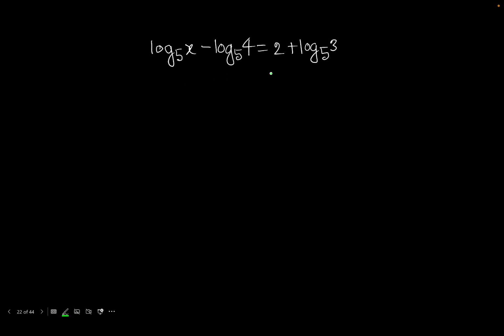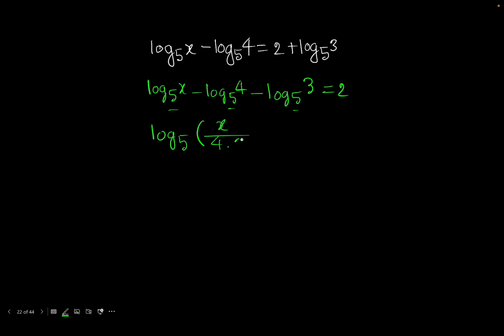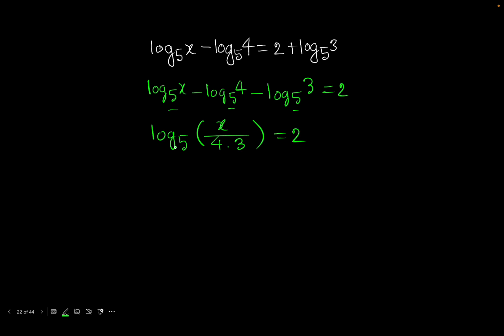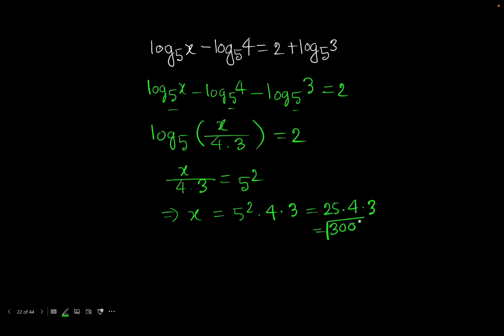Learn to Solve Logarithmic Equations | Step by Step.Junior Math Olympiad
In this video, we’ll learn how to find x from a logarithmic equation step by step!
We’ll solve the problem:

You’ll understand how to:

Apply logarithmic properties (subtraction → division, addition → multiplication)

Simplify logarithmic equations correctly

Solve for x with clear and simple logic

This lesson is perfect for students learning logarithms in high school or college math.
Watch till the end to master how to handle logarithmic equations easily!

📚 Topics Covered:

Logarithm subtraction and addition rules

Converting log equations to exponential form

Step-by-step solving for unknown x